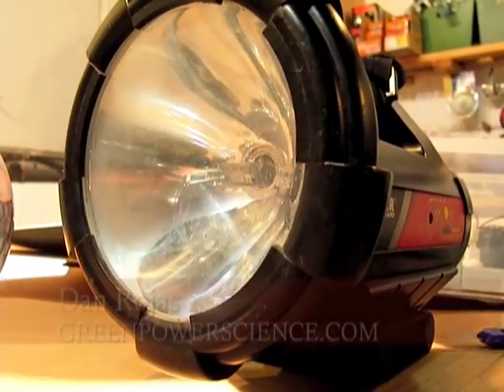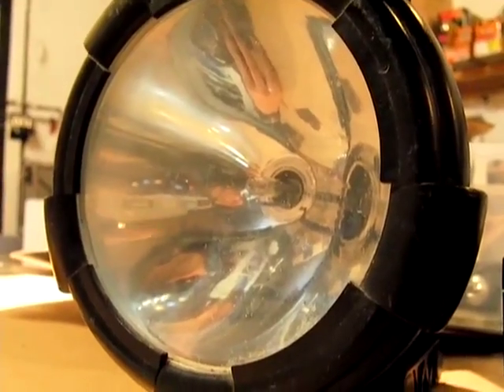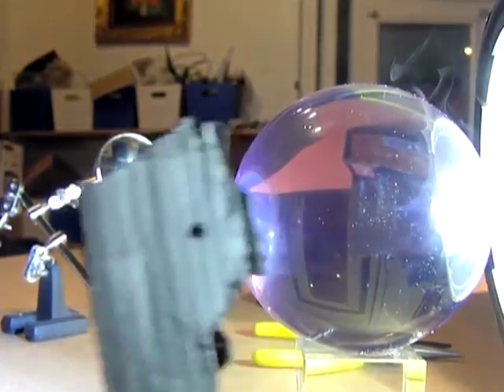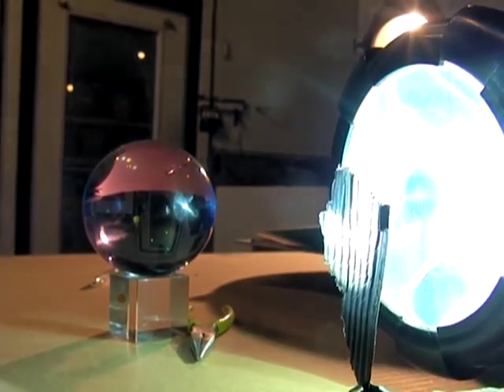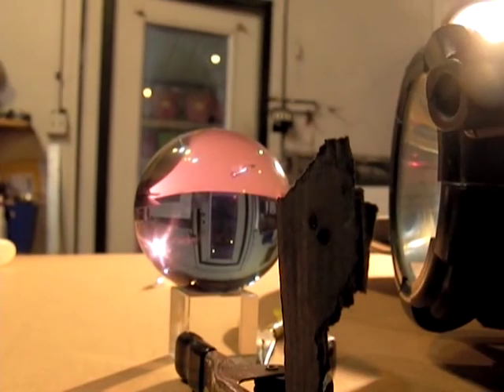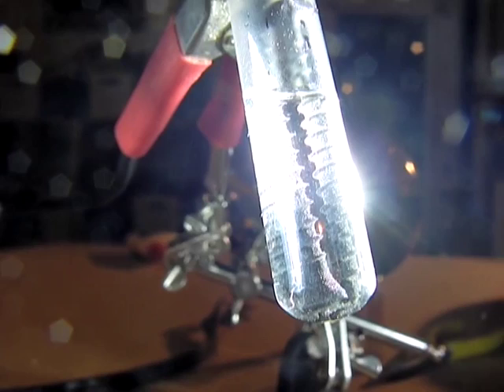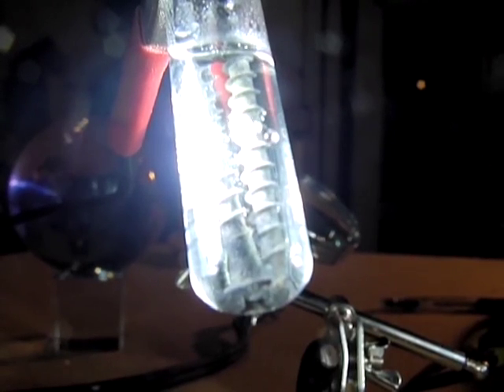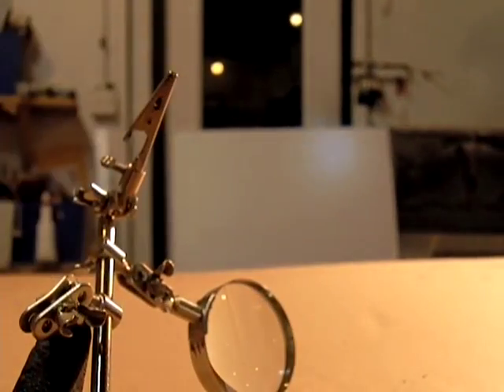FLASHLIGHT FIRE STARTER Torch Light glass solar orb ball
This is a 35 watt HID High Intensity Discharge Portable Flashlight. Using  a Crystal Ball, Magnifying Glass, and  Parabolic Mirror, Light Can be concentrated to burn stuff and boil a small amount of water. 20 MILLION CANDLE POWER 20,000,000 CP 12 V DC.

GREENPOWERSCIENCE